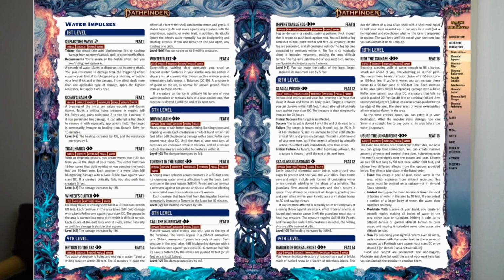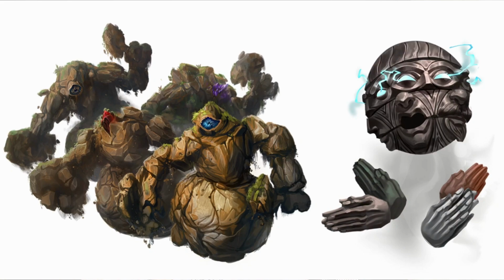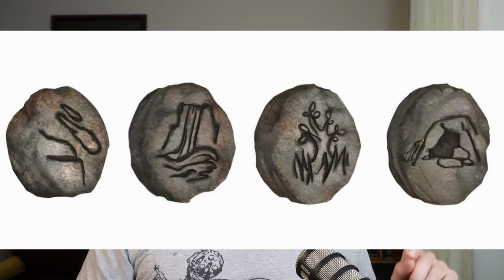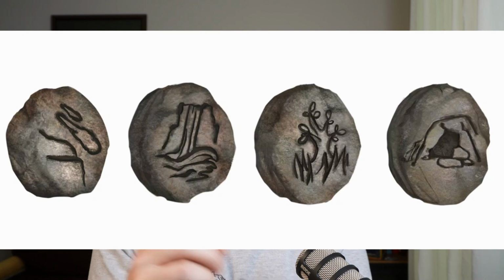Primal Preview: PaizoCon 2023 Primal Previews Update!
PaizoCon Online 2023 Primal Previews with Rage of Elements and Howl of the Wild covered in this panel! So much new information and new art. I'm attempting to summarize the information and give my thoughts on it.

00:00 - Introduction
00:24 - Primal Previews Summary
00:33 - Rage of Elements
08:53 - Howl of the Wild
14:30 - Questions and Answers Section
16:52 - Closing and Thanks!